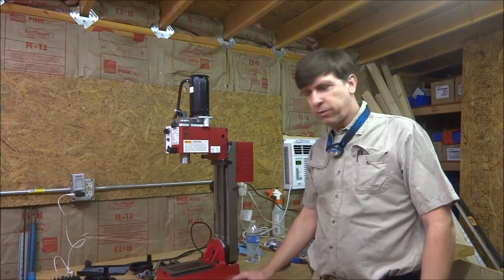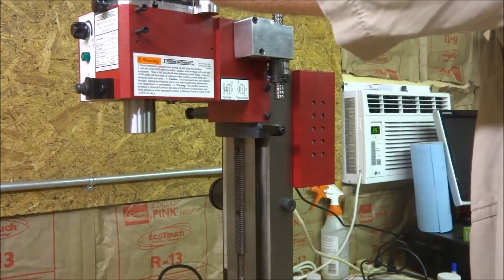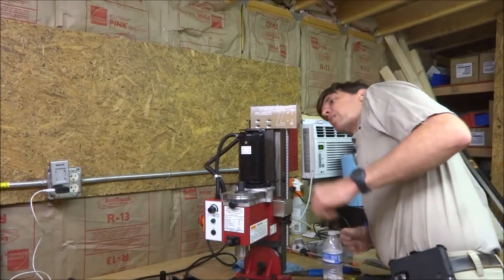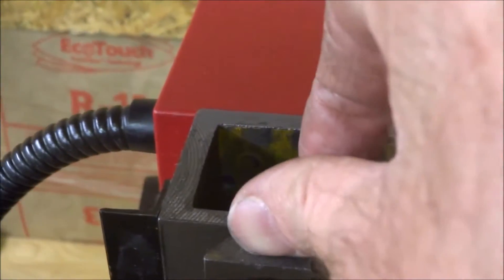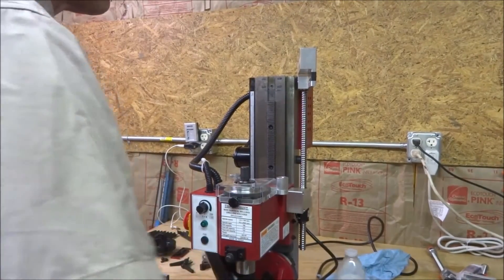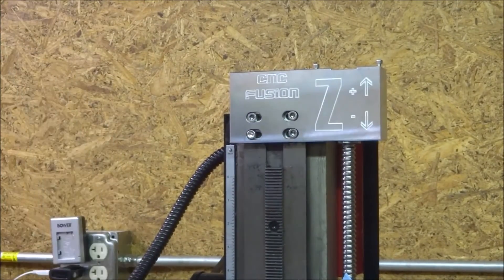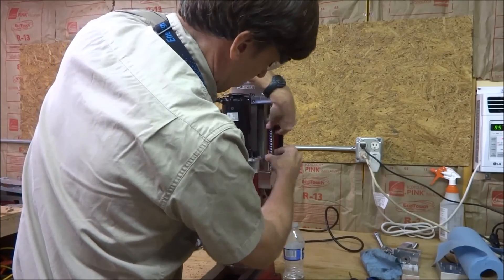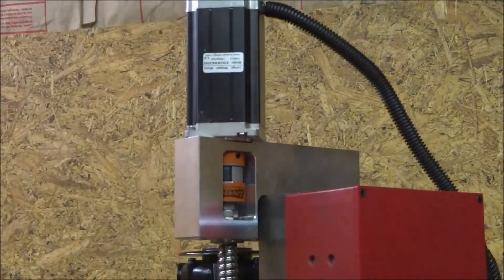Mini Mill CNC Conversion Part 4 - Z Axis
In this video I install the z axis part of the CNC Fusion kit and the z axis stepper motor on my mini mill.